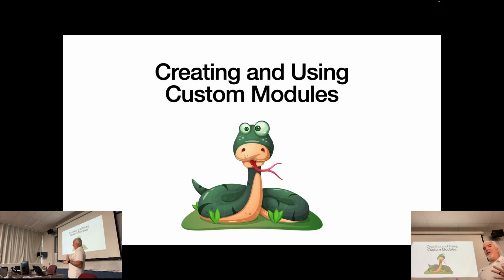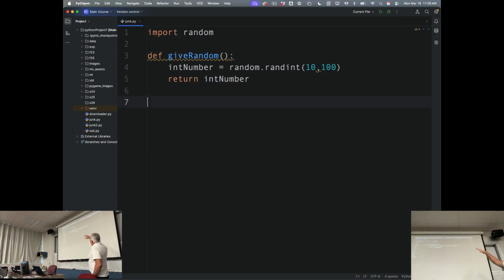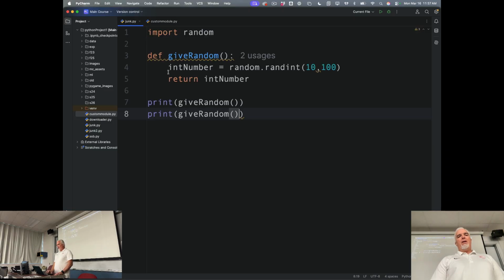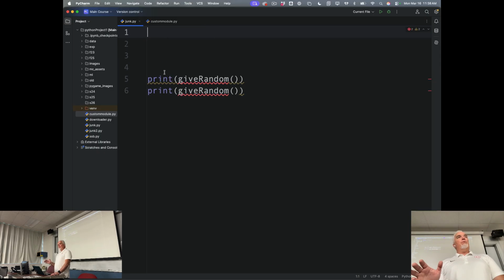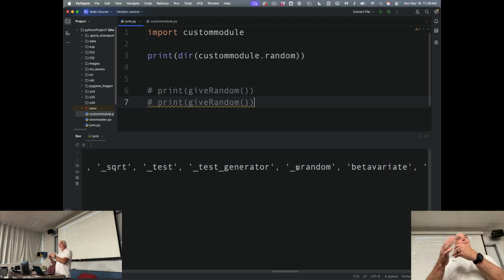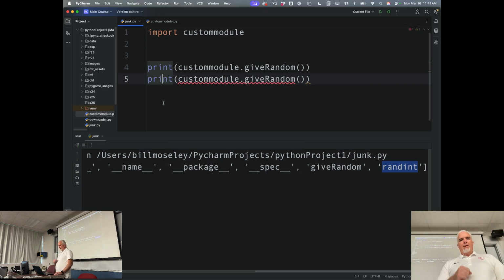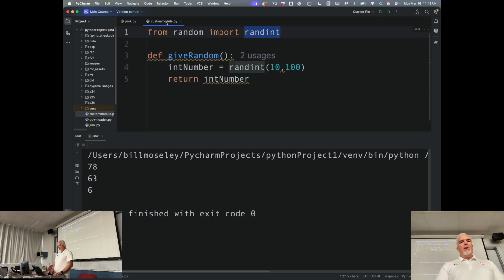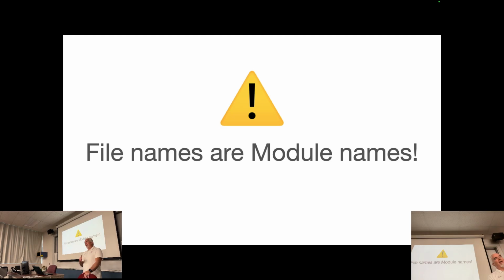Python (Spring 2026) Module 11-4: Creating and Using Custom Modules